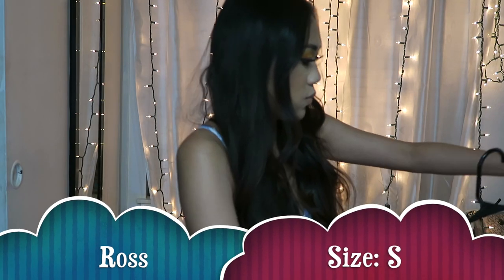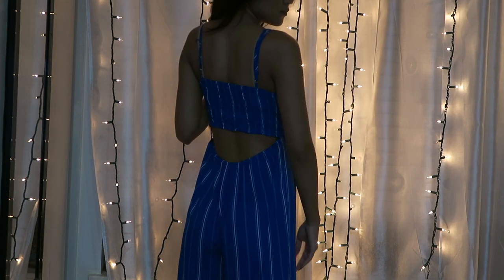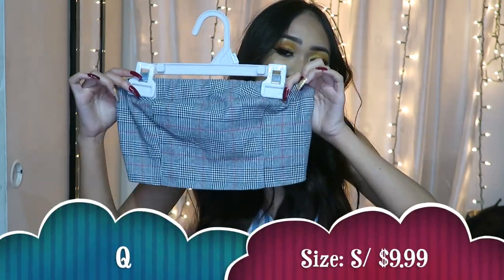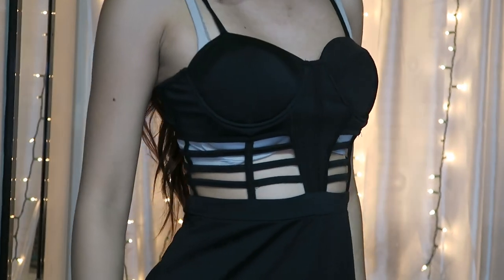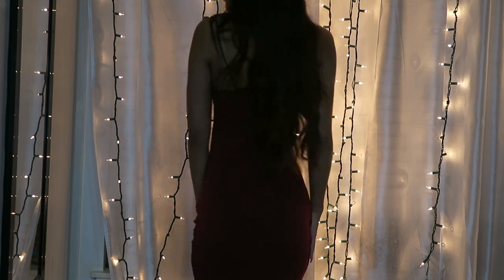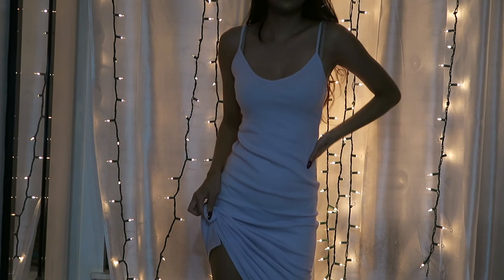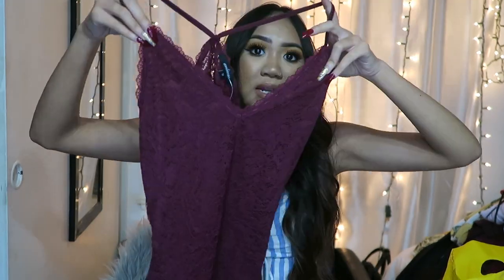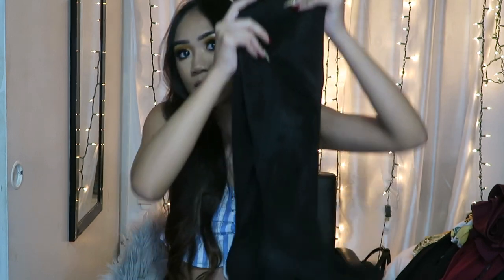AFFORDABLE TRY ON CLOTHING HAUL | Emma Enriquez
Hello everyone!
In this video, I decided to share with you all of the goodies I found just shopping CLEARANCE! This is a collective haul and there's a lot to be seen in this video, so grab a snack!~
-Emma xx